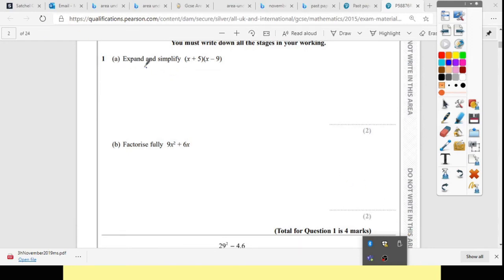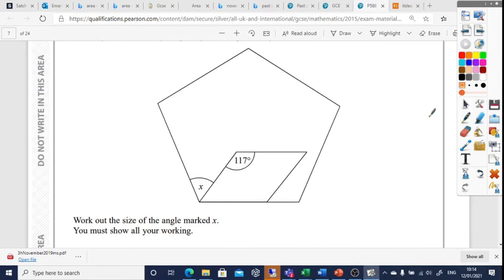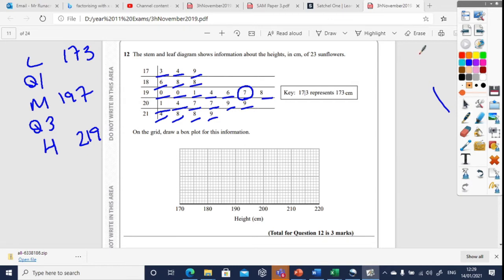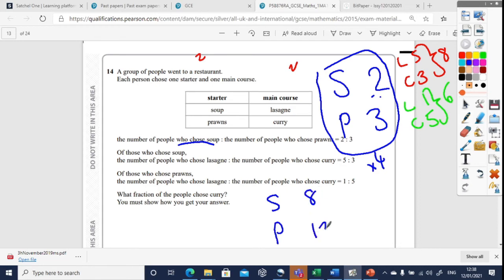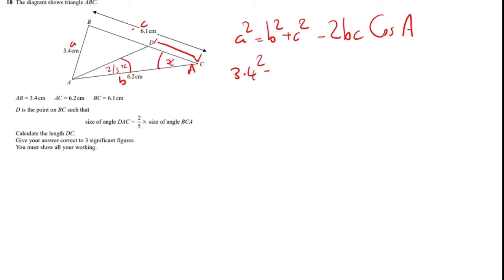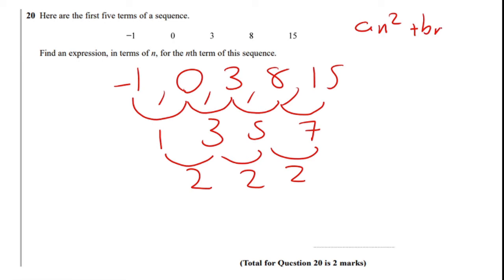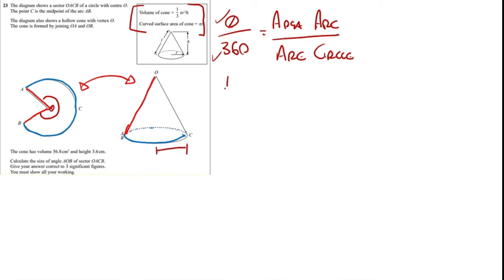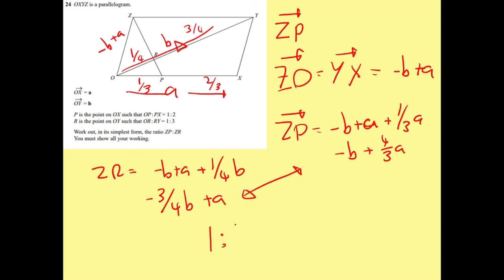Entire November 2019 Paper 3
Q2 I didn't subtract the original amount.